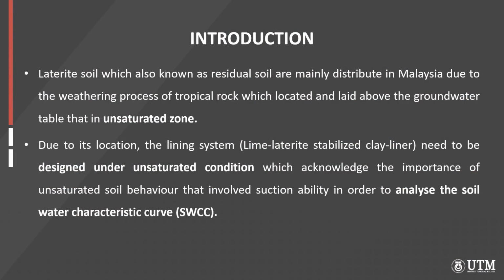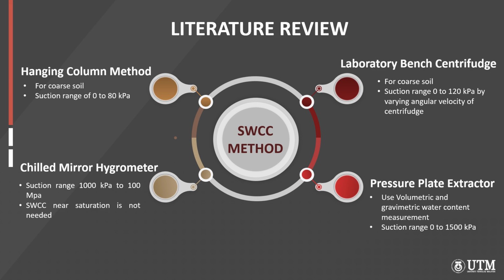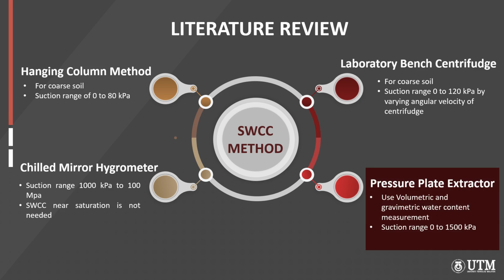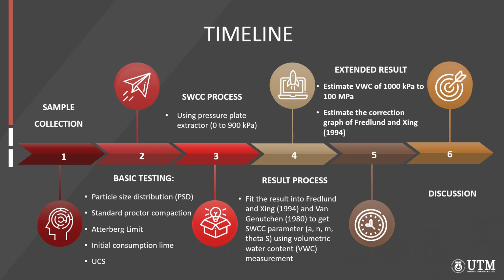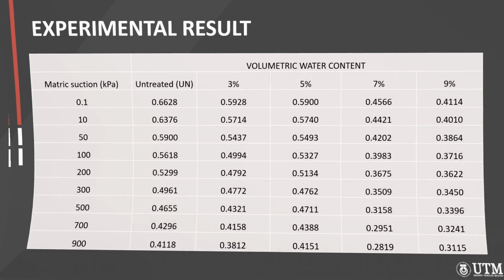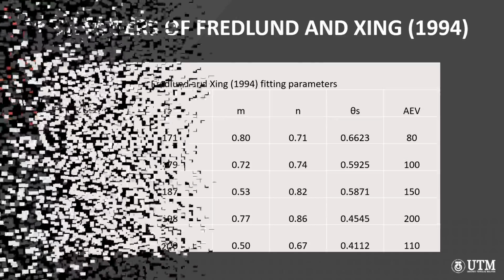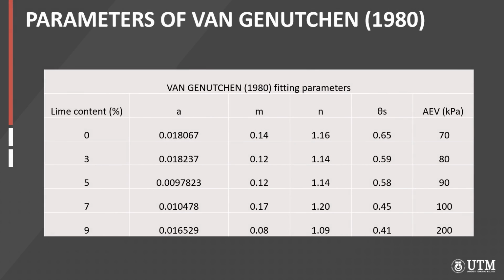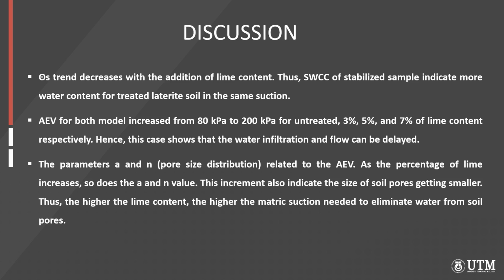Soil Water Characteristic Curve (SWCC) of Lime-Laterite Stabilized Soil as a Clay-Liner Design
Nur Syahirah Syuhadah Zakaria - Video SERiES22 88